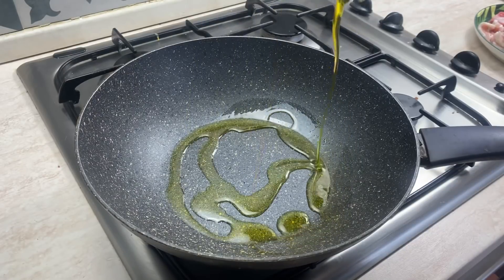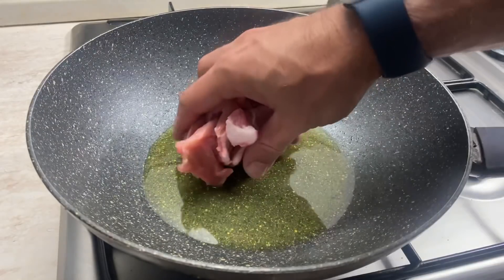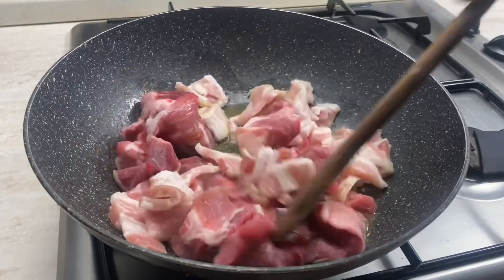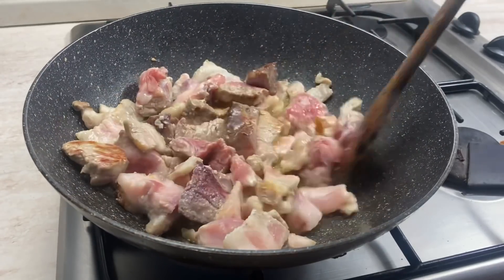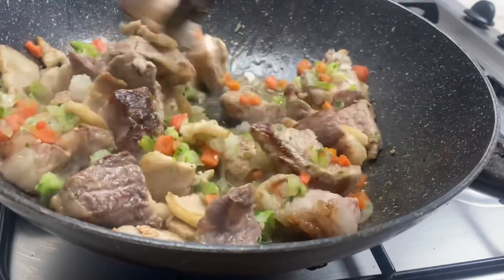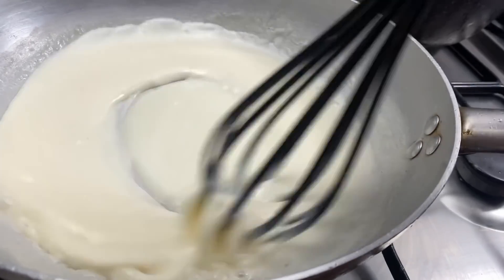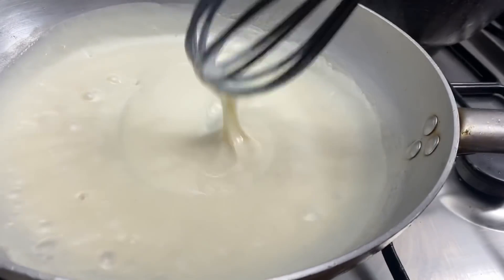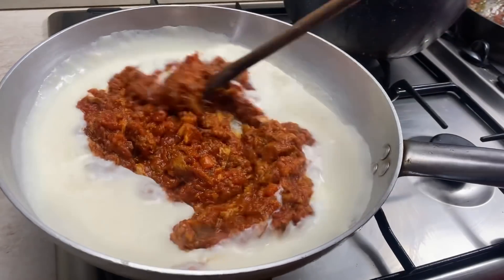Il RAGÙ del sud, in DUE MINUTI! Ricetta goduriosa 🤤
Ingredienti:
• 280 g di pasta 5 buchi ( o qualsiasi altro tipo 😂)
• 100 g di pancetta fresca
• 200 g di coscia di maiale
• 100 g di polpa di reale
• 1 cucchiaio di concentrato
• 750 ml di passata di pomodoro
• sedano carota e cipolla ( q.b)
• olio di oliva  sale
•30 g di burro
30 g di farina 00
• 300 ml di latte

Procedimento:

Mettete in padella un giro di olio, poi aggiungete la carne divisa a tocchetti e a fiamma piuttosto alta, fatela sigillare su tutti i lati. Aggiungete il soffritto, lasciate che soffrigga, poi aggiungete il concentrato. Mescolate. Salate a piacere, quindi coprite con la passata di pomodoro, la stessa quantità di acqua, spostate al fuoco piu basso e lasciare cuocere coperto per almeno 2 ore, girando ogni tanto.

Otterrete un sugo densò, e vi accorgerete che è pronto, quando la carne si sfalderà.

A questo punto potete metterete a bollire l’acqua per la pasta e preparare la besciamella;

In padella fate sciogliere il burro, aggiungete la farina e poi il latte, mescolate fino ad ottenere una crema liscia. Aggiungete il sugo, scolate la pasta e mescolatela.

Procedete a servire con una spolverata di pecorino e pepe nero!

Buon appetito!